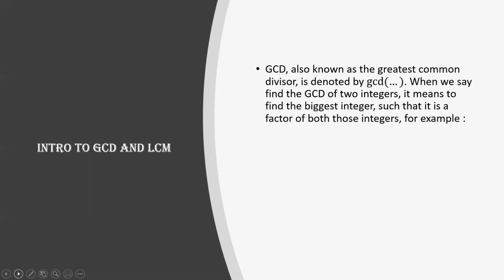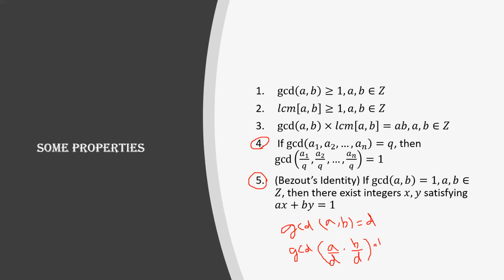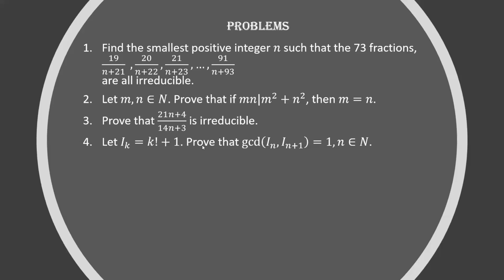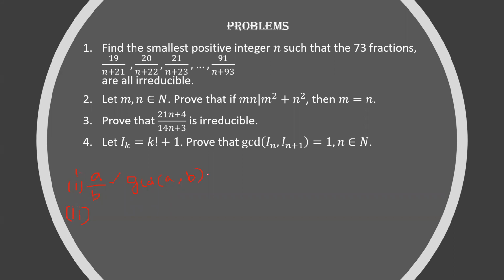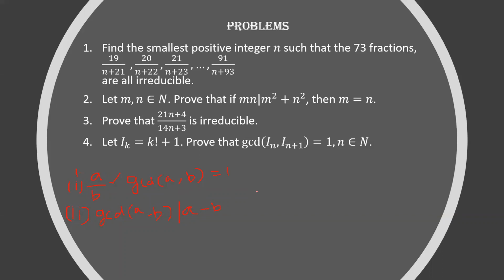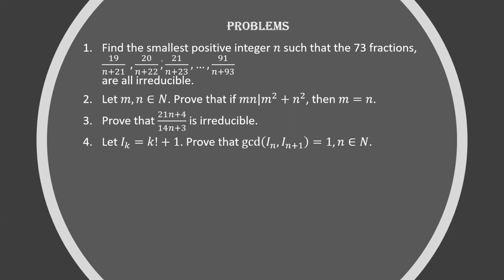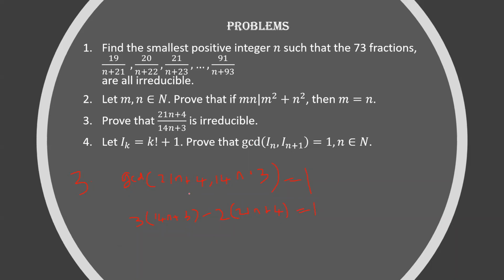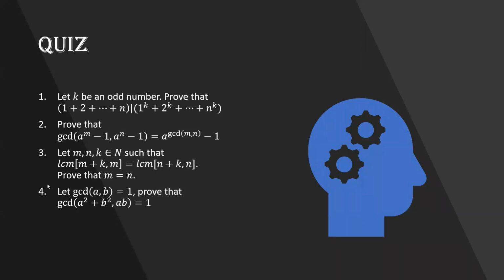Number Theory Lecture 2 - GCD & LCM